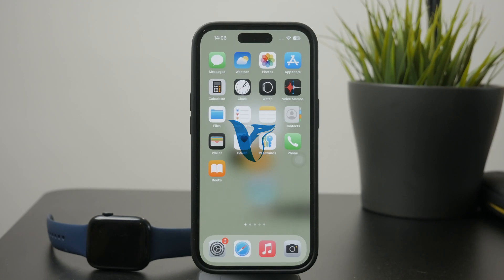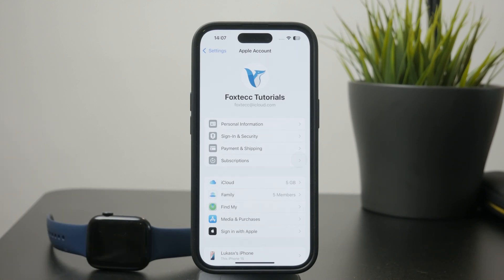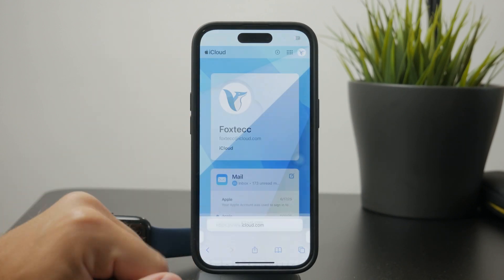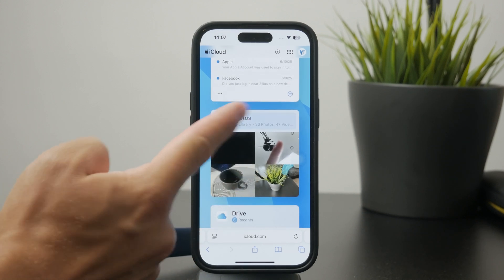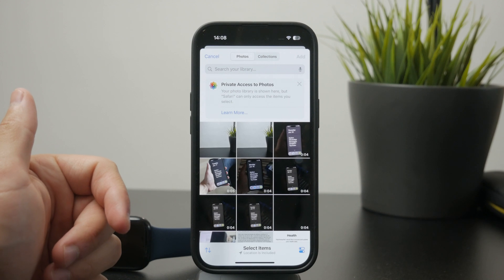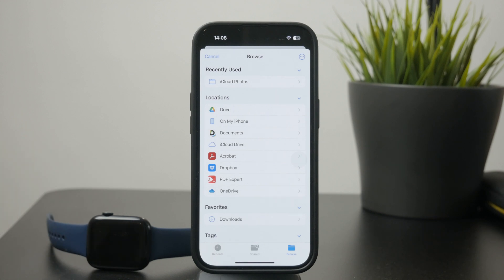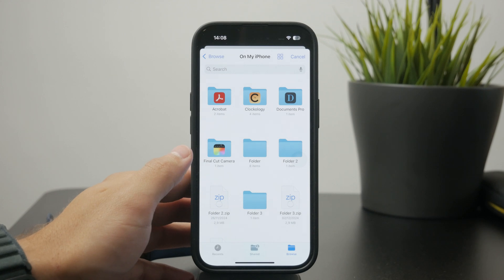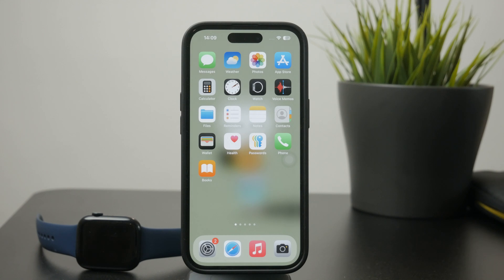How to Upload MP4 Video on Hard Drive on iCloud (tutorial)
Learn how to upload an MP4 video from your hard drive to iCloud using your iPhone, iPad, or computer. This tutorial shows the step-by-step process to safely store and access your videos in iCloud Drive.